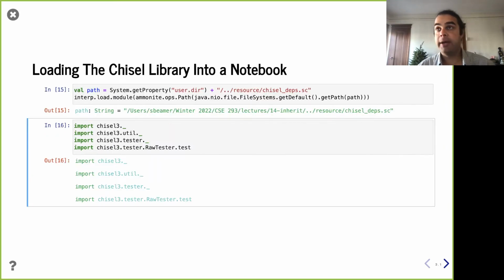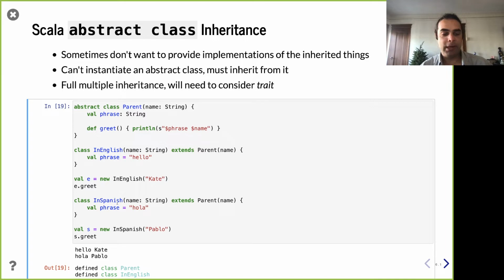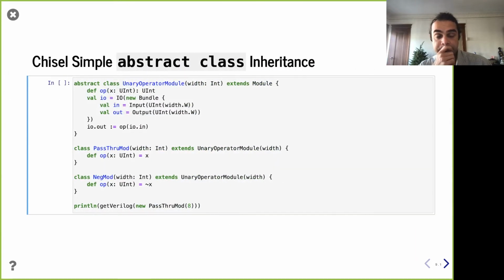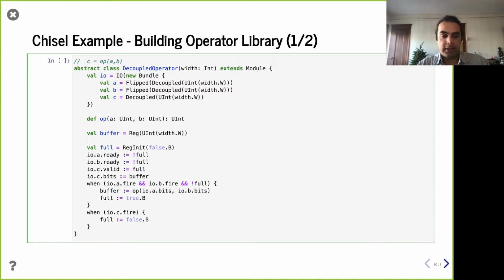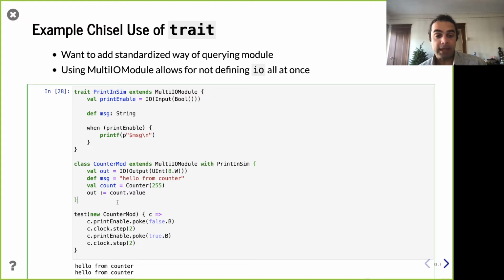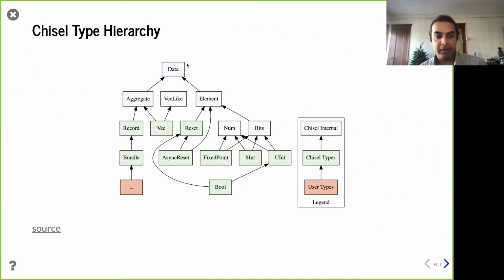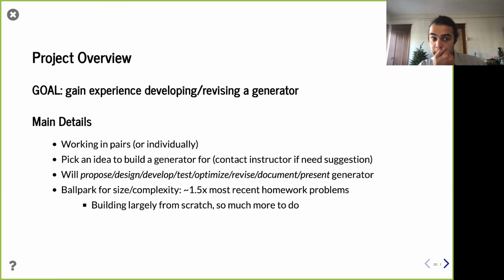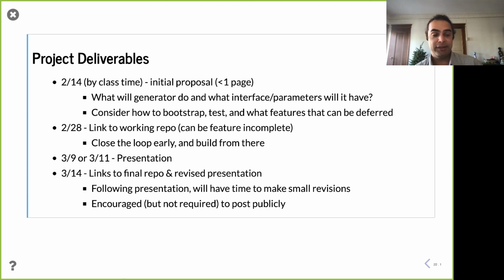Lecture 14 - Inheritance